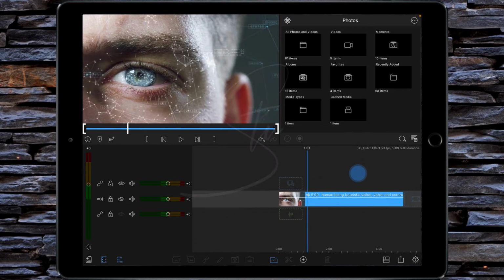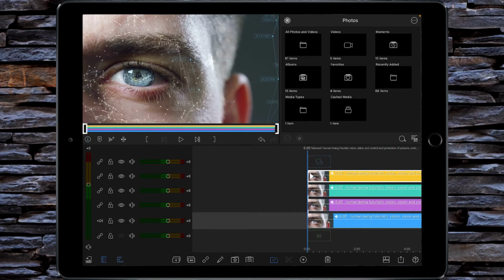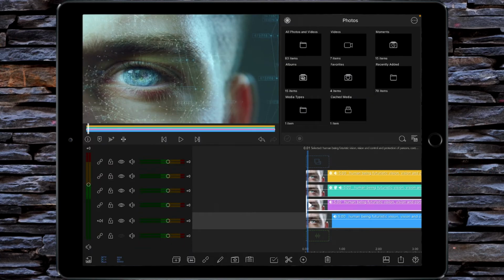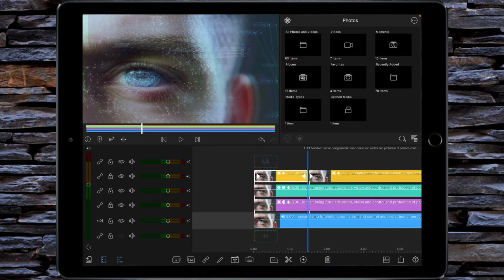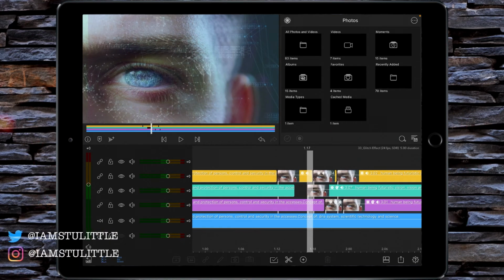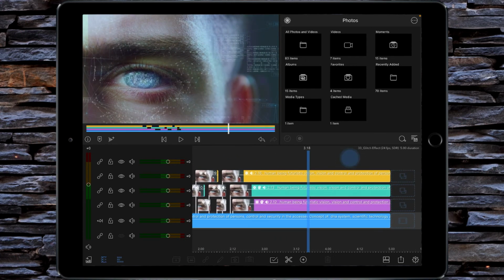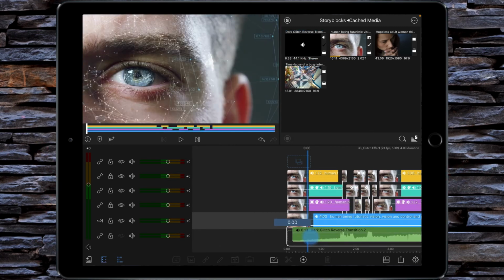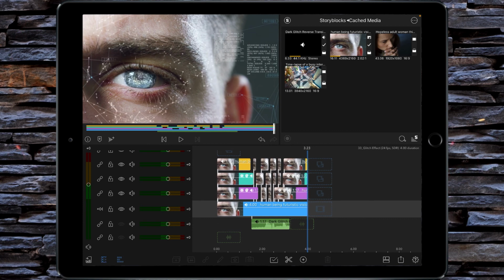Unleash Glitch Fx Magic on iPad with LumaFusion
The glitch effect is a pretty much a staple of videos on YouTube and the some of the ways they are done just doesn’t make sense to me. So, I have a created a simple way to do the glitch effect that you could easily create using saved presets and a little bit of trimming here and there.
Thanks to Sam Fisher for suggesting the video tutorial. Cheers Stu

Tutorial #33